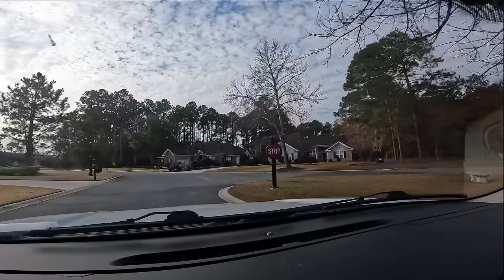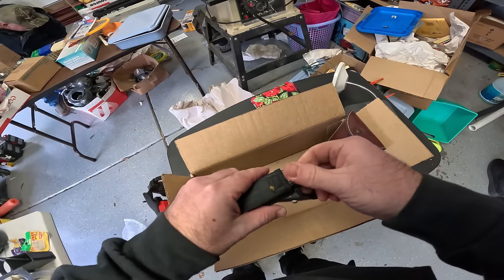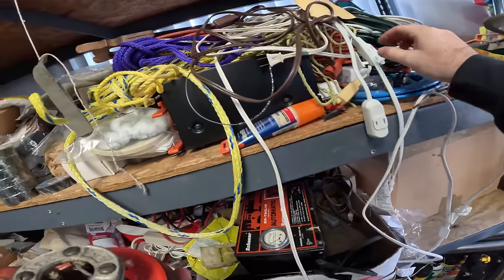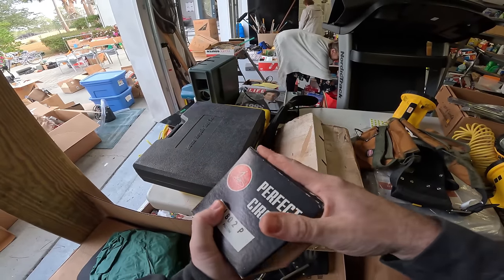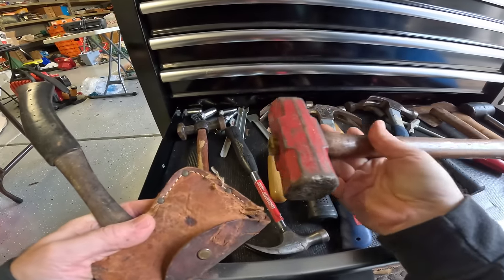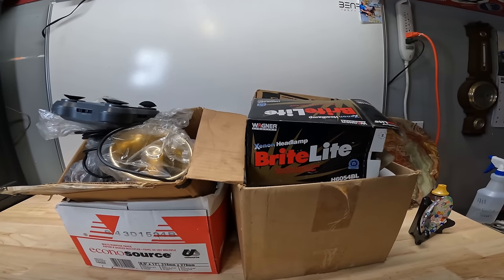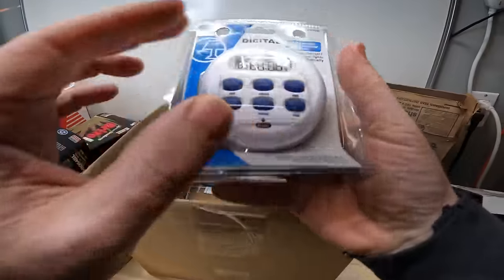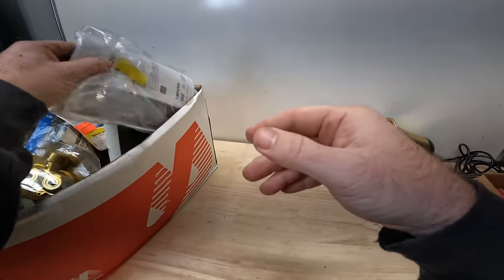He hoarded these items for more then 50 Years!!!